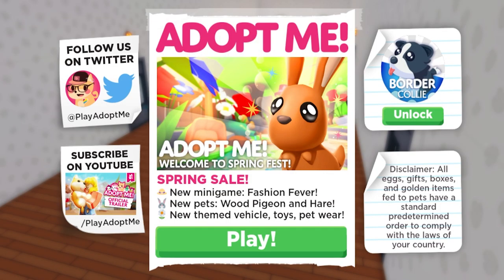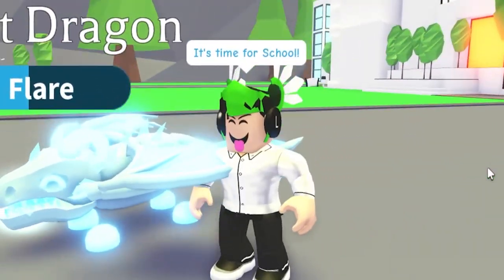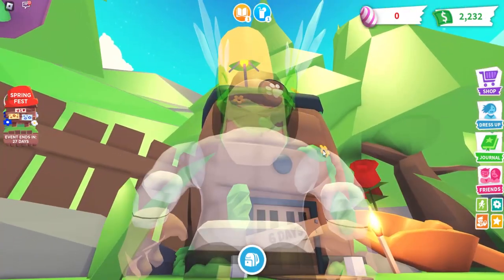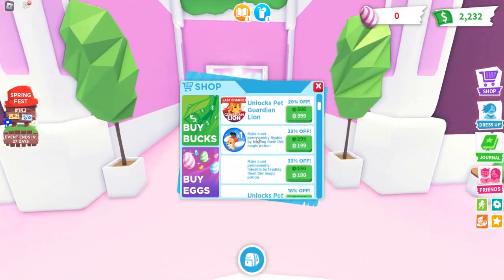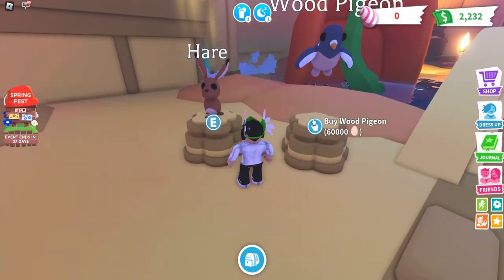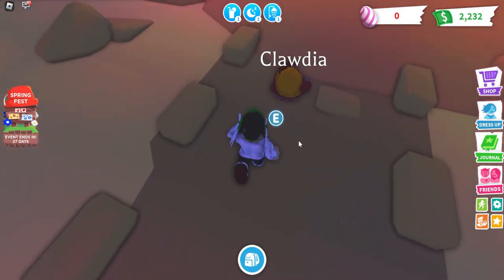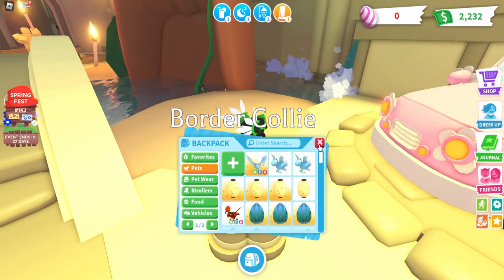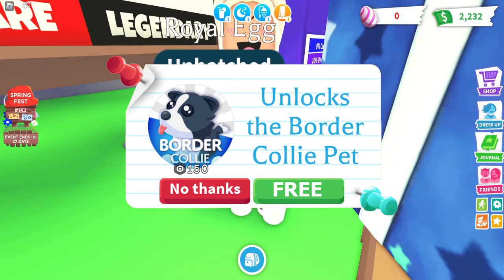How to Get BORDER COLLIE for *FREE* In Roblox Adopt Me!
🌸 Spring Fest: First Bloom! 🌸
👒 New minigame: Fashion Fever!
🐰 New pets: Wood Pigeon and Hare!
🌼 New themed vehicle, toys, pet wear!

PG Family Friendly Roblox Content by dream blox

YouTubers such as cleanse beam @Roplex Gaming, @FishyBlox, @MeganPlays, @Jeffo - Roblox, @3SB Games are my favorite.  Who's your favorite YouTuber?